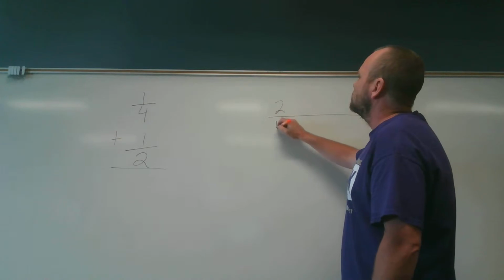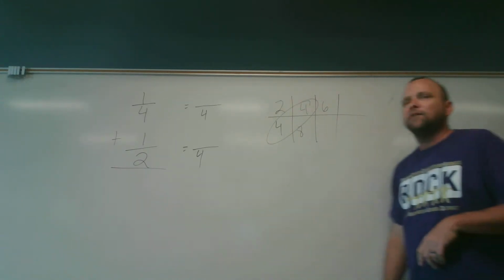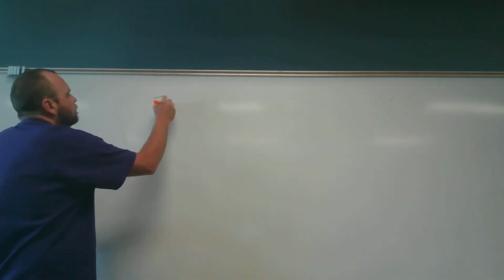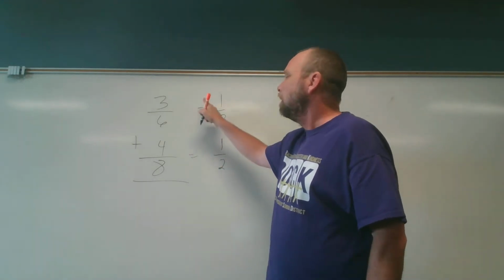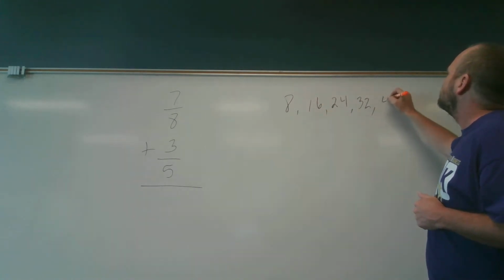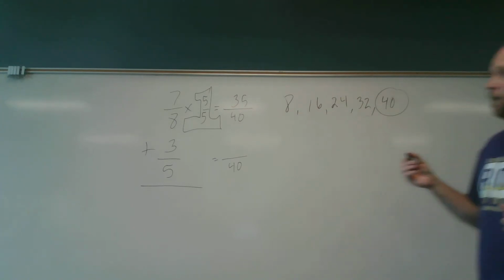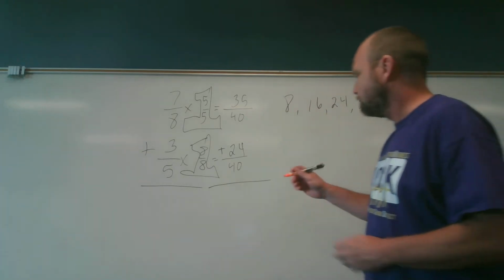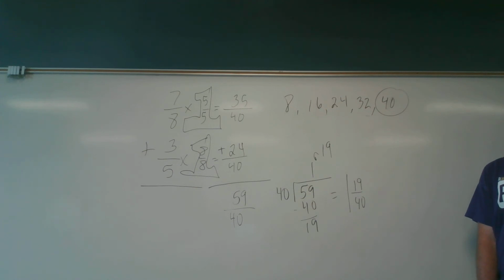2019 04 22 add fractions class two